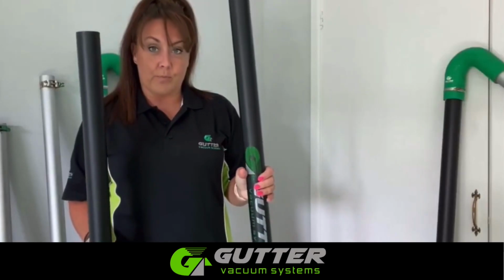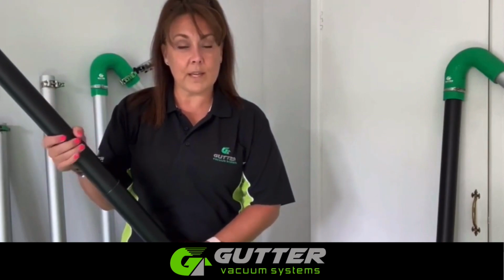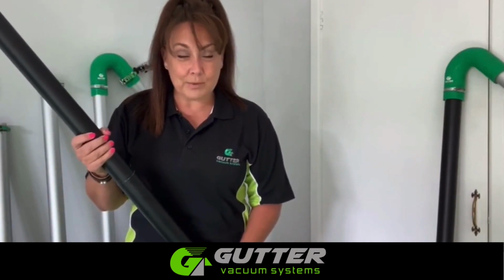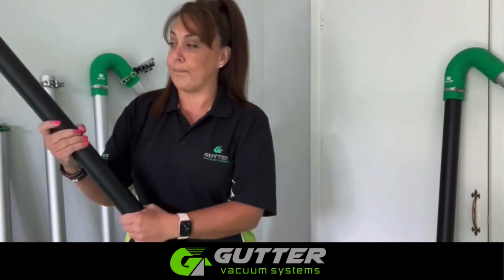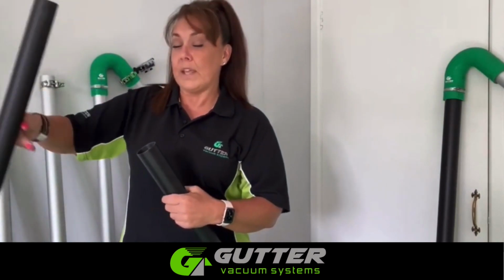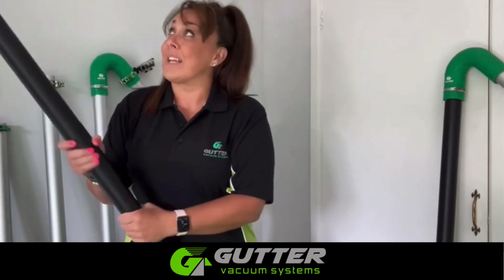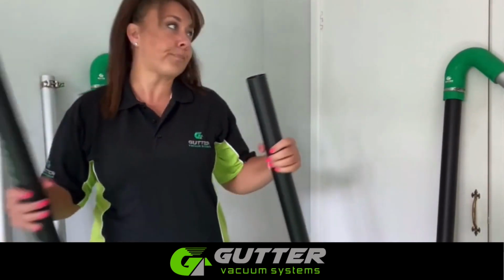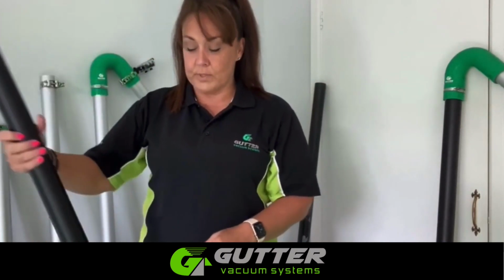Assembling gutter vacuum push fit carbon fibre or aerospace aluminium the correct round.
Is it important to assemble your push fit taper carbon or your aerospace aluminium, the right way around? Absolutely.

If the poles are assembled incorrectly then this will undoubtedly cause you problems on-site in time.

This helpful quick video is here as a gentle reminder to help you or your staff.

Don’t forget the following basics too in your pole assembly and maintenance:

• Never assemble carbon when wet.
• Carbon - keep ends free of grit and spray with a dry lubricant such as WD40 Dry PTFE
• Keep aluminium ends free of grit and spray with a lubricant such as WD40

• ALWAYS build to a height you are comfortable with on the ground and for those higher clears, build up against a corner or against a wall for the required height reach.

On wet gutters at the end of your task, vacuum a bucket of water to flush the build up of residue inside your poles. On larger clears, you may need to do this more often.

REMEMBER ⬇️ Taper down towards the ground ⬇️ 👍🏼